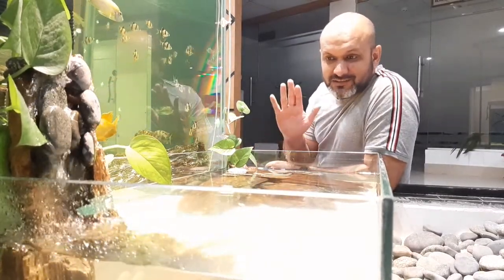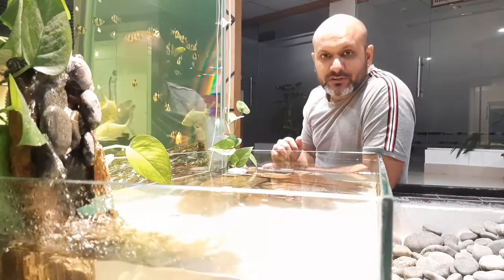Turtle Tank # 4 - Aquarium with Waterfall - Yellow Spotted Turtle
Hello Everyone,

Here is a video on my 4th Turtle Tank. I have made a waterfall with the help of the filter and added Mollies into the tank to add more life to the tank.

Please do share your feedback in comments section.